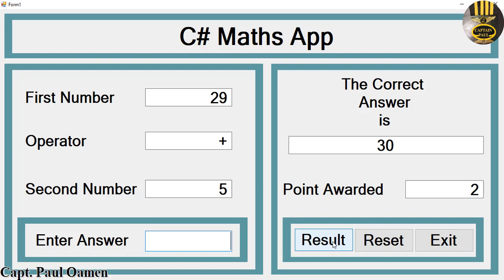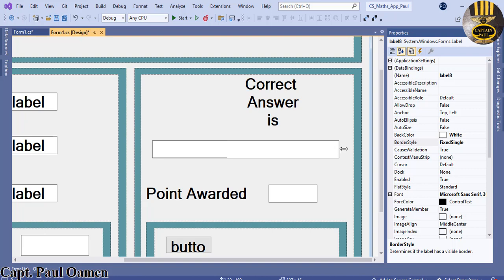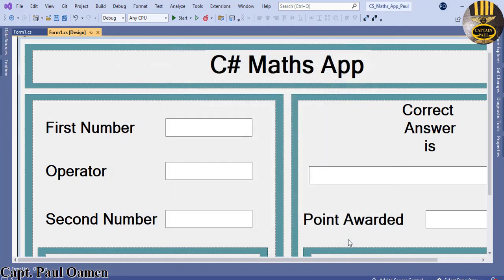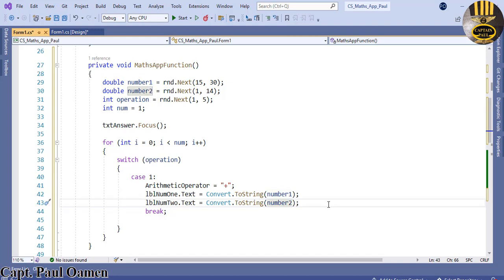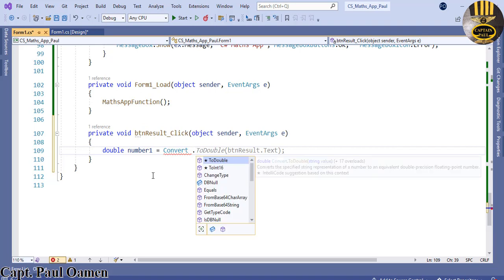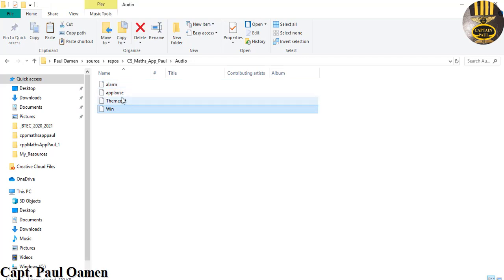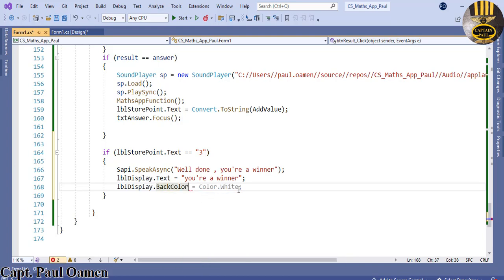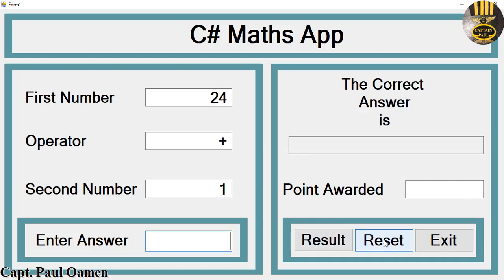How to Create a Maths App using Audio and Text To Speech Functions in C# - Full Tutorial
How to Create a Maths App using Audio and Text To Speech Functions in C#, in this video tutorial you will learn how to create a Function, and call a function using the Form Load event. The tutorial also includes how to implement a For Loop, Randomly select an Arithmetic Operator, add Audio and convert Text to Speech. A very good tutorial for both beginners and advanced learners.

Channel Members can Download the Maths App in C# source code, and modify it for their own personal use. Plus one other source code per month. Total - 2 Source codes Per Month, only: